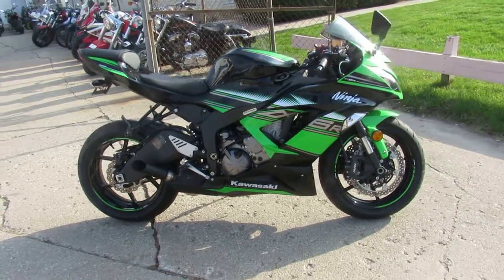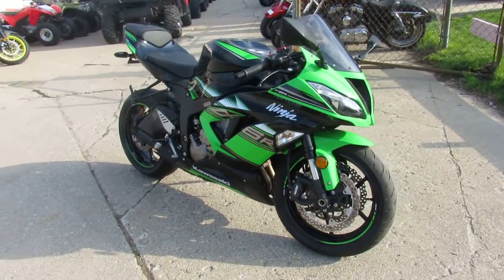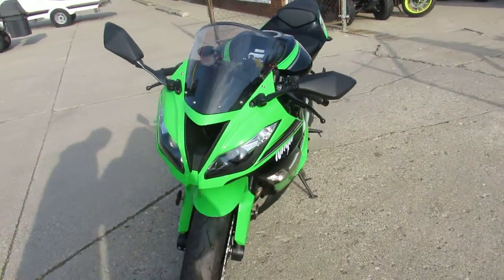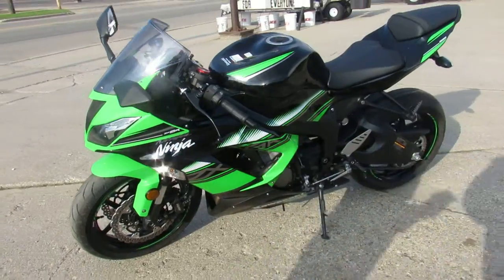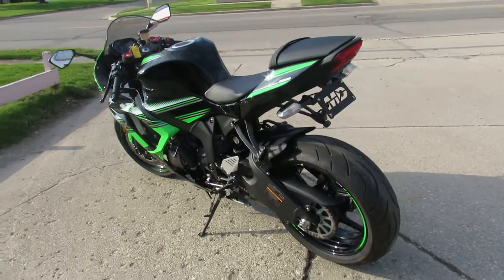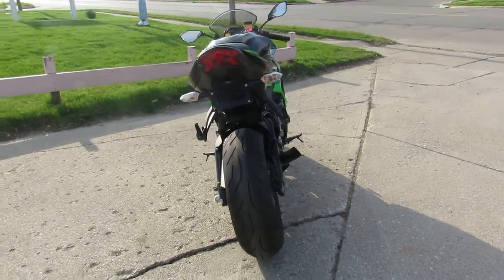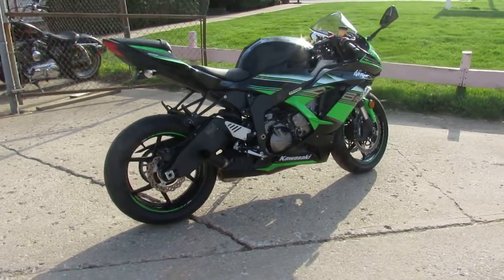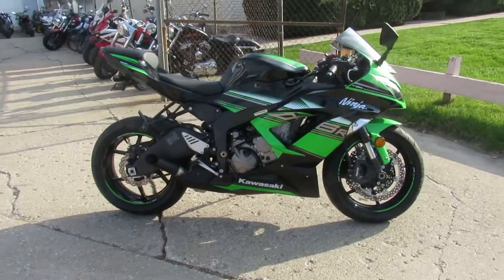Used 2016 Kawasaki ZX636 for sale in Michigan U4732